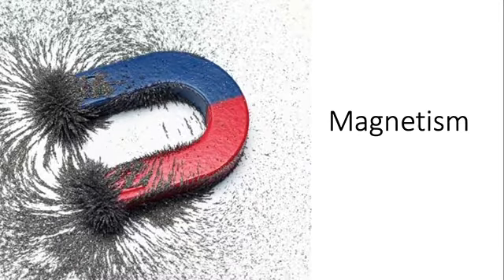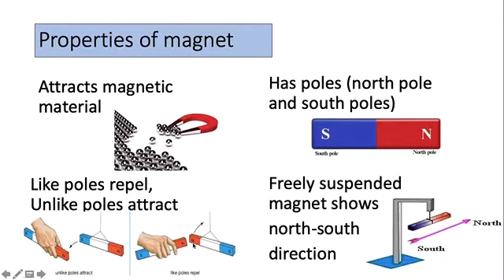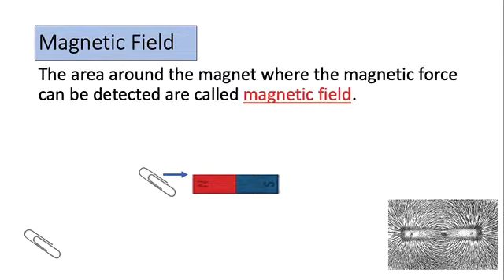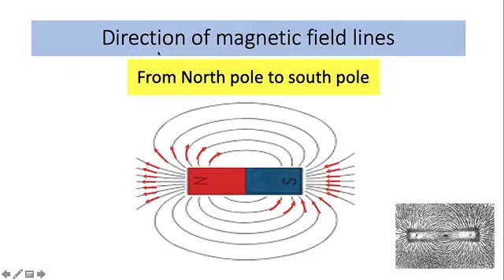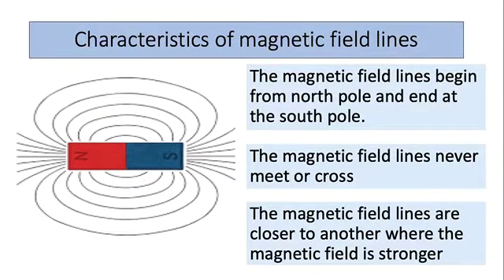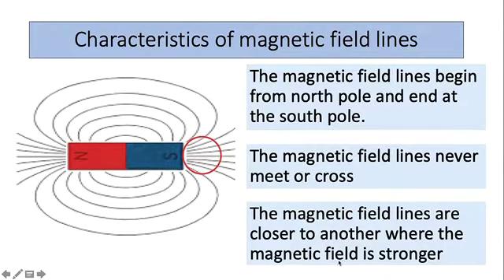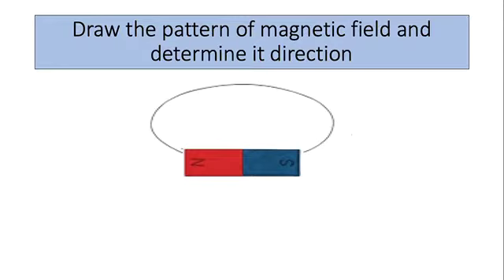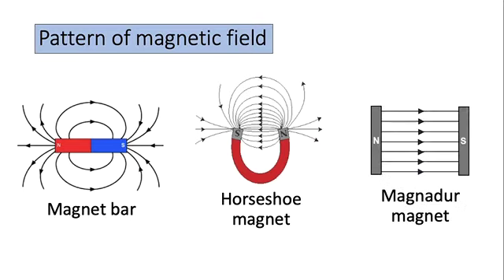Form 2 Science Chapter: 7.3 Magnetism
CHAPTER 7: ELECTRICITY NAD MAGNETISM